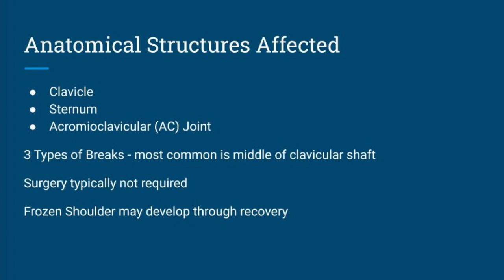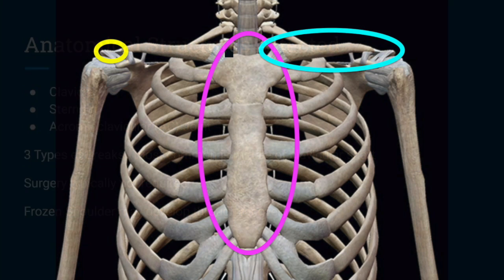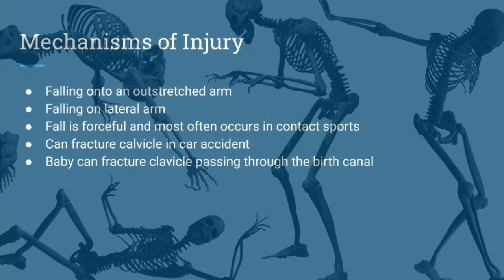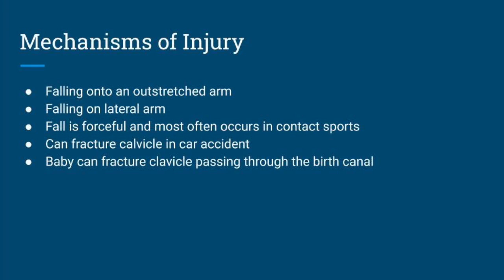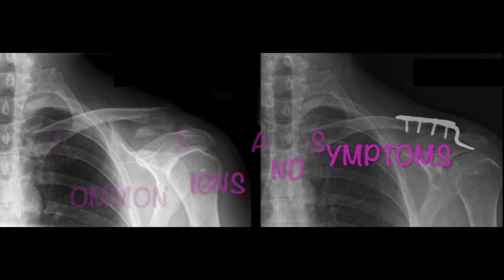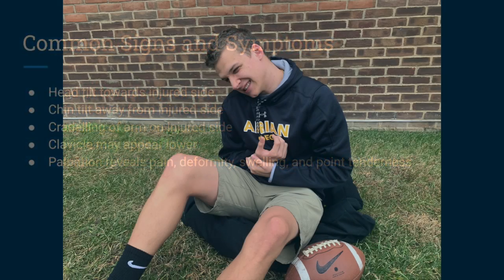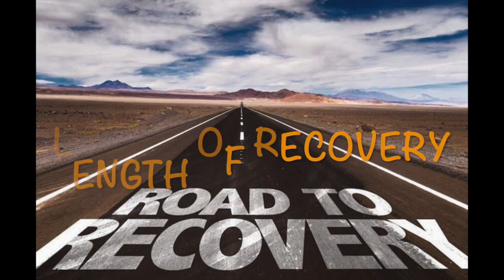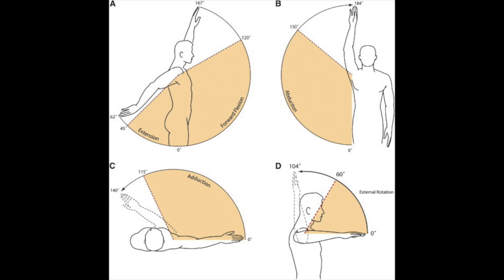Care and Prevention Final Project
This video is about Care and Prevention Final Project